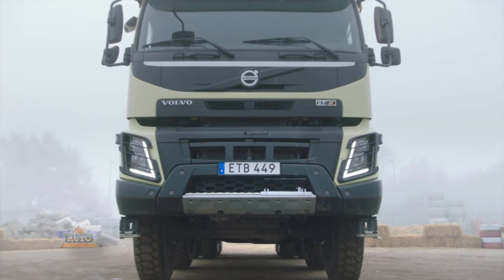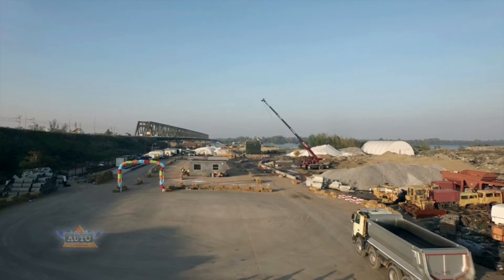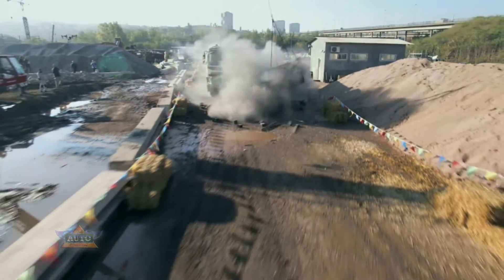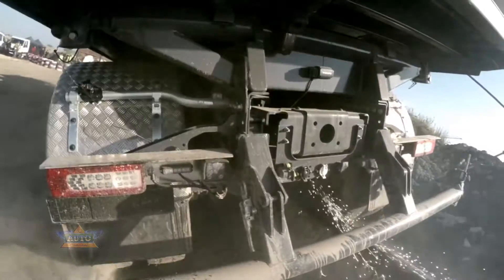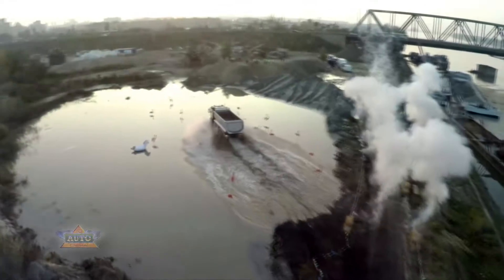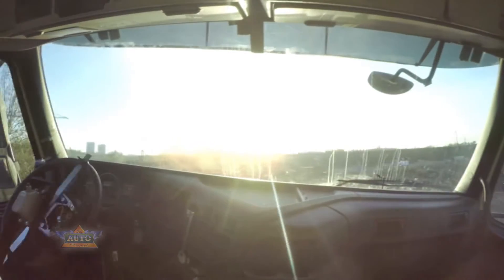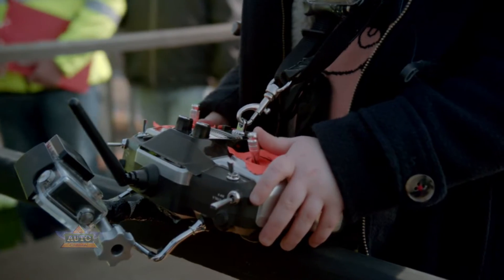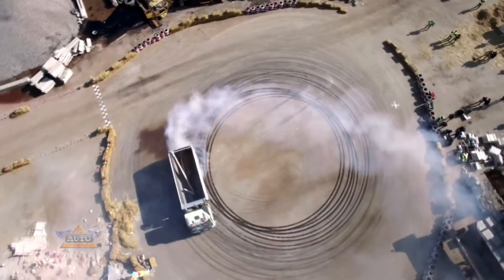Features of the 18-Ton Volvo FMX Truck